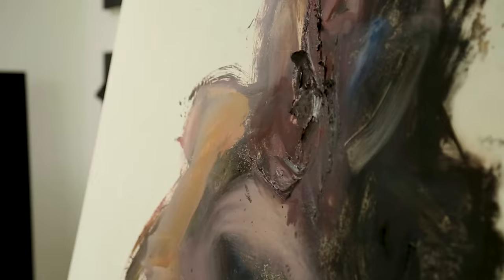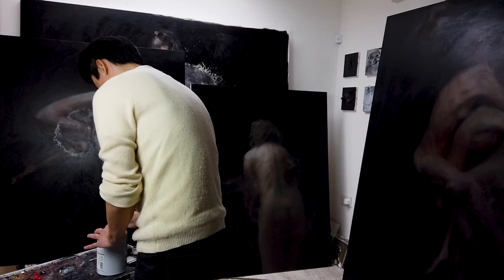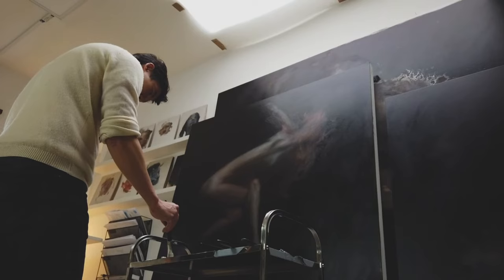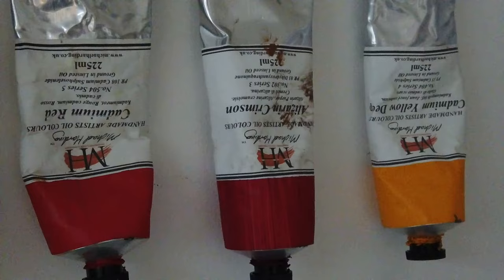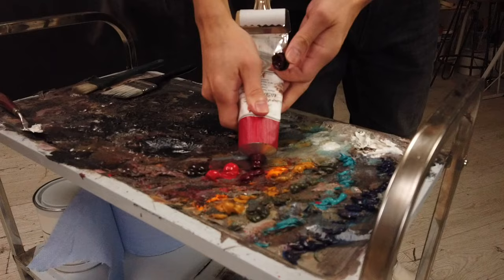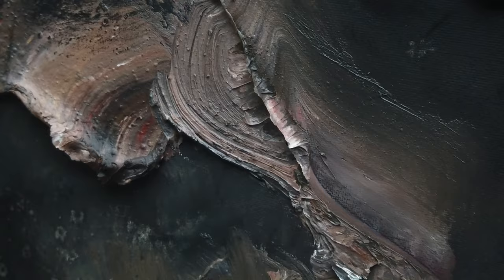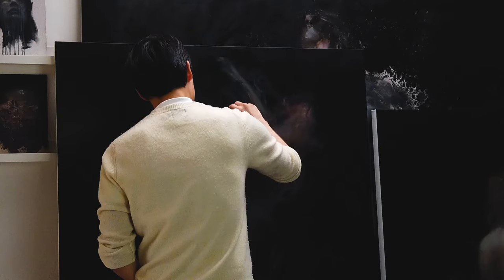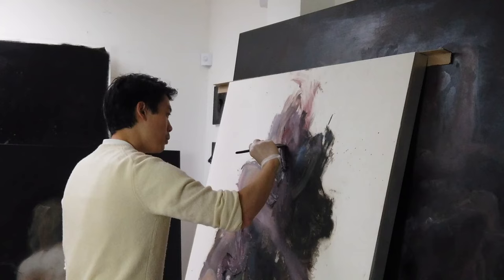In the Studio with HENRIK ULDALEN | London Artist | Michael Harding Oil Paints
Henrik Aarrestad Uldalen (1986) is a self-taught artist whose creative production revolves around classic figurative painting, presented in a contemporary manner. Henrik seeks to explore ideas revolving around absurdism, nostalgia, loneliness and alienation, juxtaposed with frail beauty. Though a figurative painter, his focus has always been the emotional content rather than narratives.  The atmospheres in his work is often presented in a dream or limbo-like state, with elements of expressionism.

In this wonderful video, we get a glimpse into the creative space of this young, successful artist, his story and the products he uses to create his masterpieces.